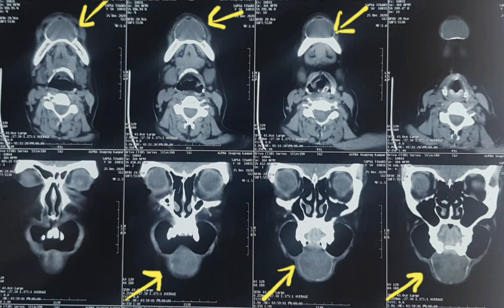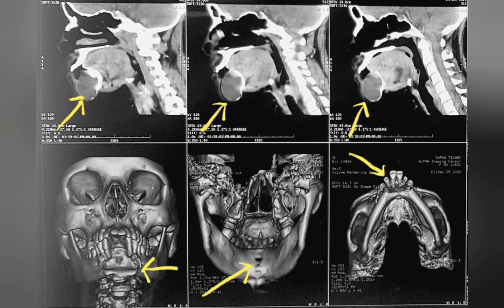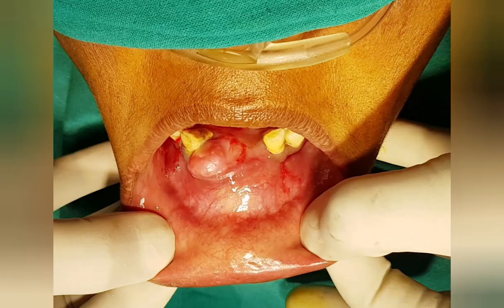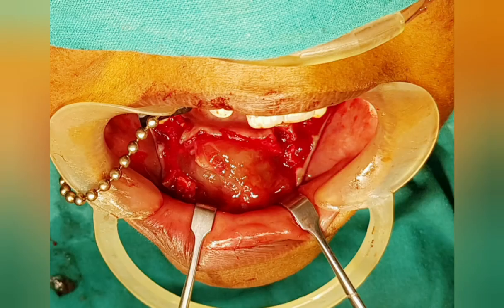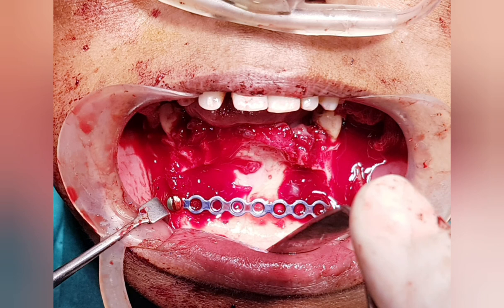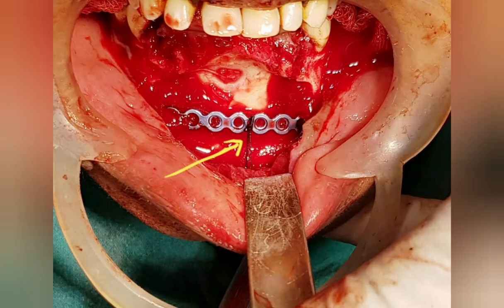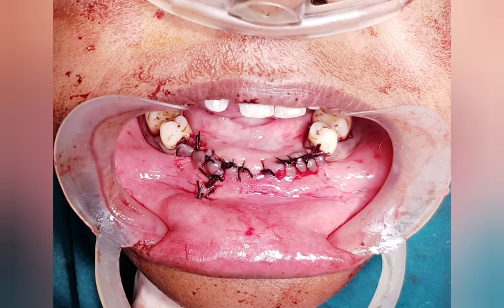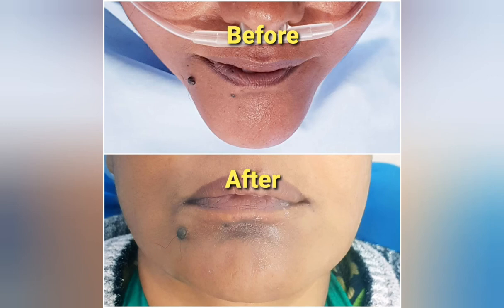tumour of mandible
A case of large swelling present at chin treated by complete enucleation followed by debridement and placement of reconstruction plate